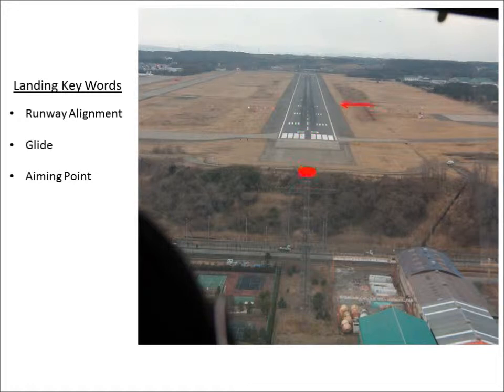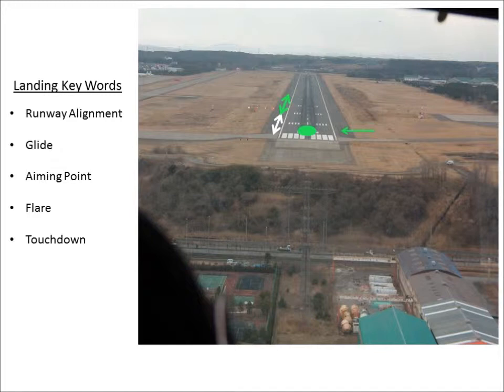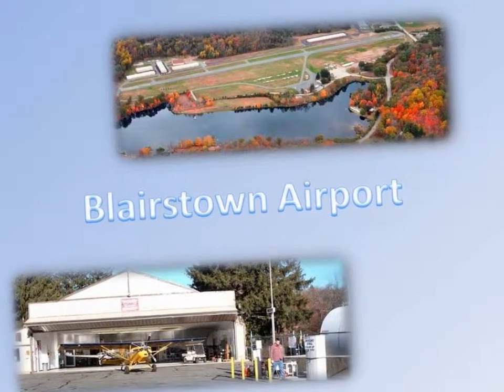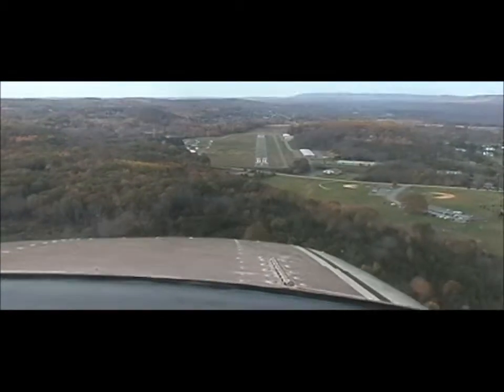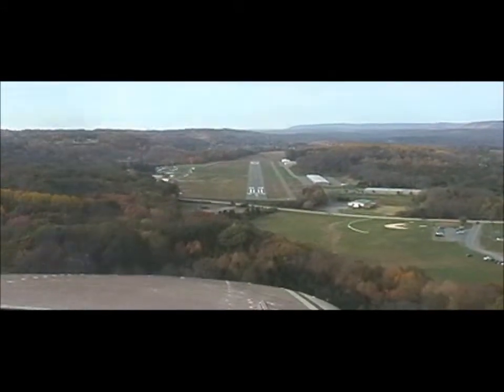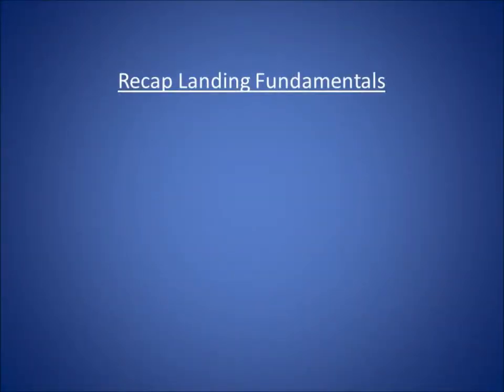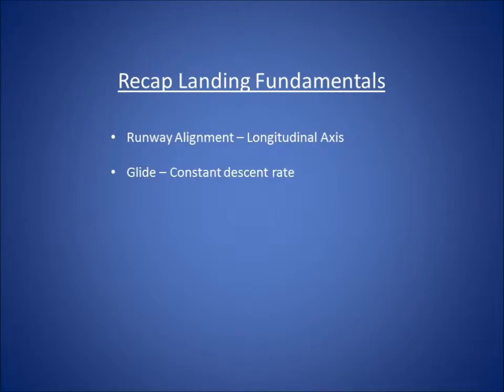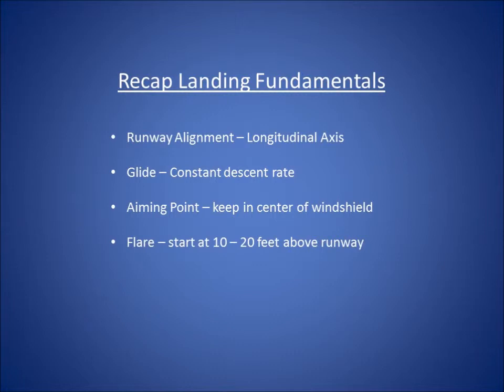Landing a Cessna 150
Two different landings in a Cessna 150